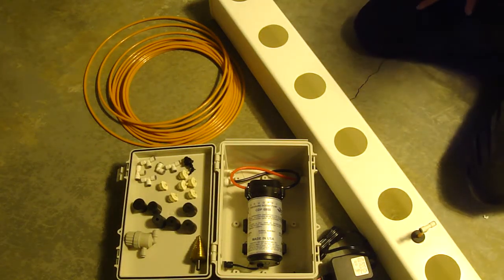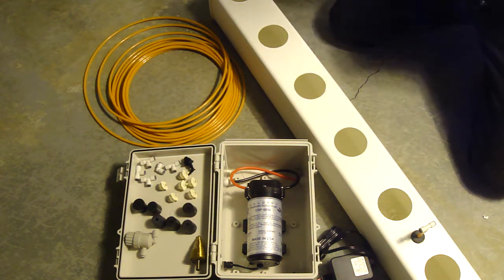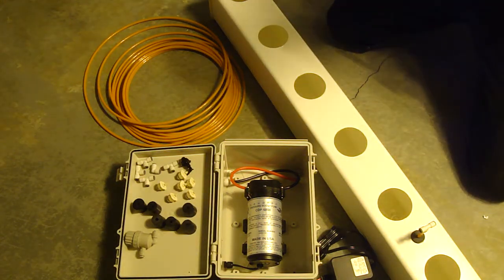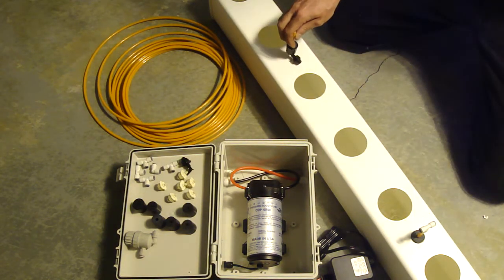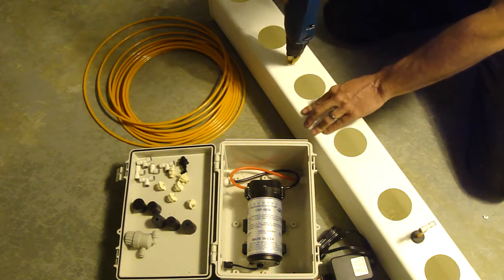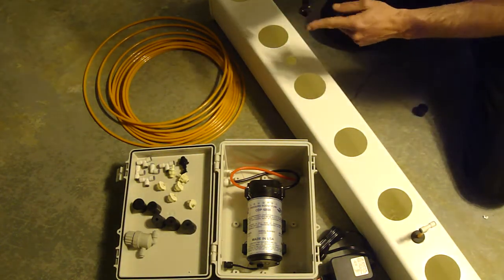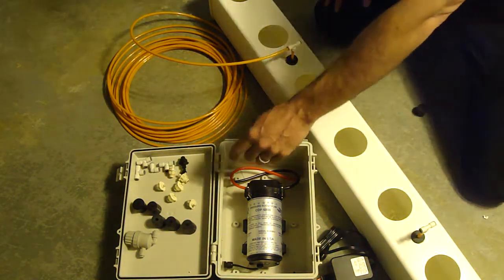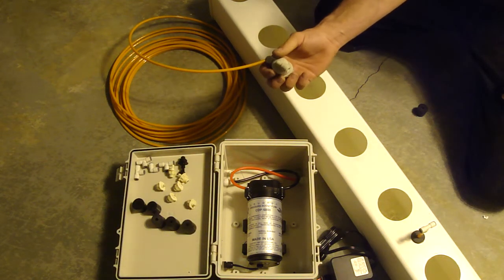Multiponics HPA Kit brings old aero gutters back to life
The DIY High Pressure Aeroponics Kits by Multiponics can bring old equipment back to life. With the included multi-bit and stoppers in DIYHPAK-2 (see website for updated kits), you can easily place your misting nozzles into virtually any grow equipment to upgrade your system to high pressure aero. These kits make it simple to retro-fit old gear to make it new again.
Multiponics.com

Multiponics.com